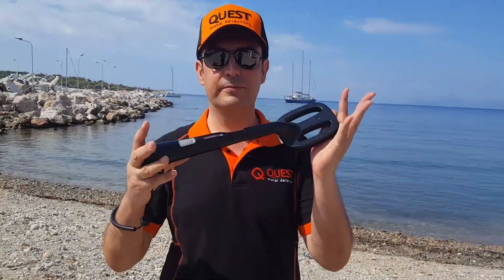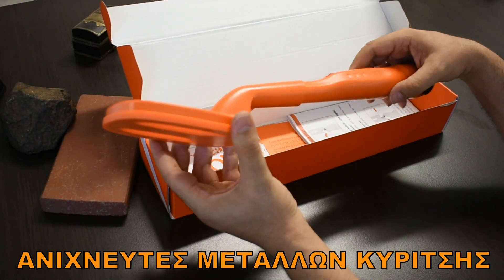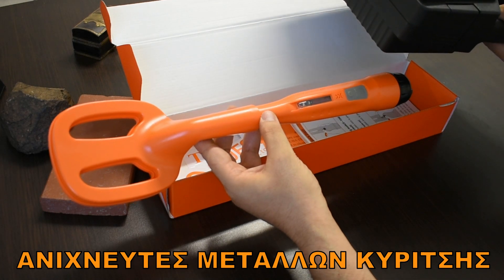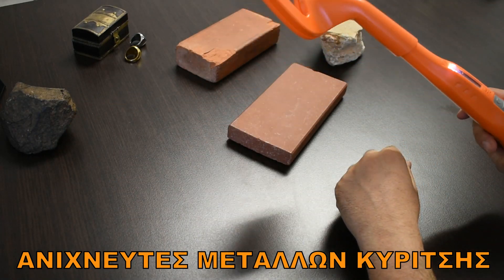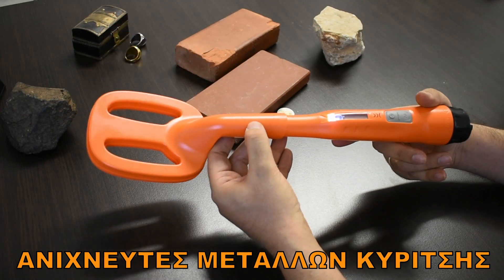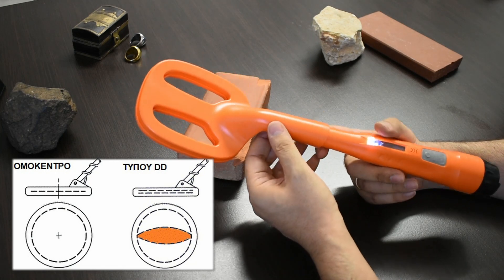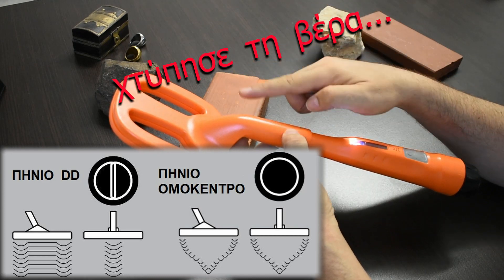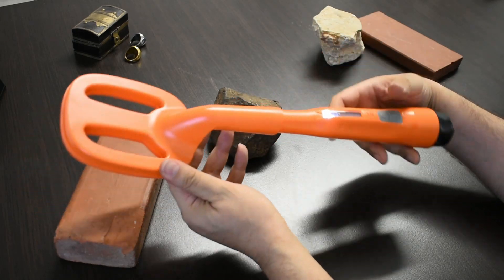Αδιάβροχος ανιχνευτής με Pinpointer για παραλία, νερό & χώμα! Scuba Tector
Ο δημοφιλής παλμικός ανιχνευτής χειρός SCUBA TECTOR, αδιάβροχος στα 60 μ., με λειτουργία επικέντρωσης PINPOINTER, Η λειτουργία PINPOINTER δεν απαιτεί καμία αλλαγή πηνίου, έτσι δεν υπάρχουν αποσπόμενα μέρη και ενώσεις οι οποίες μπορούν να υποστούν διαρροή.
Πληροφορίες: Τηλ. 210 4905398 Ανιχνευτές Μετάλλων Κυρίτσης

ΠΡΟΣΟΧΉ! Η χρήση ανιχνευτών μετάλλων χωρίς την απαιτούμενη άδεια χρήσης απαγορεύεται σύμφωνα με την Ελληνική νομοθεσία Ν.3028/2002 και υπουργική απόφαση ΥΠΠΟ/ΔΕΟΠΥ/ΤΟΠΥΝΣ/33/42426/ΦΕΚ 1124/Β/8-8-2003.
Το βίντεο αποτελεί προϊόν μυθοπλασίας και μοντάζ και εξυπηρετεί παρουσίαση μηχανημάτων. Οι λήψεις που αναπαράγονται στα βίντεο δεν εμπίπτουν σε πραγματική έρευνα με ανιχνευτές. Πρόκειται για πλάνα που εξυπηρετούν τις ανάγκες του βίντεο.